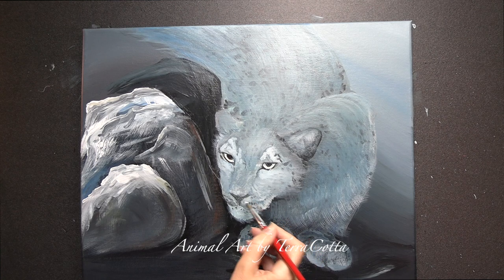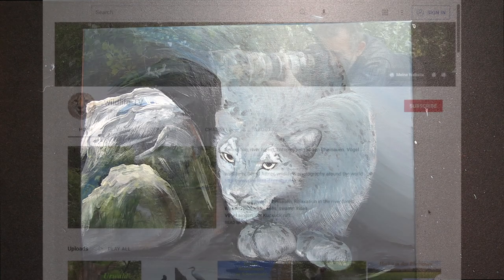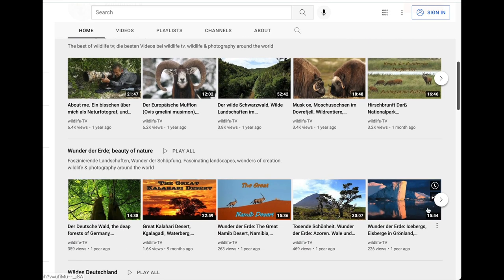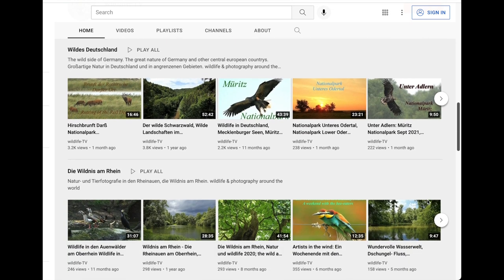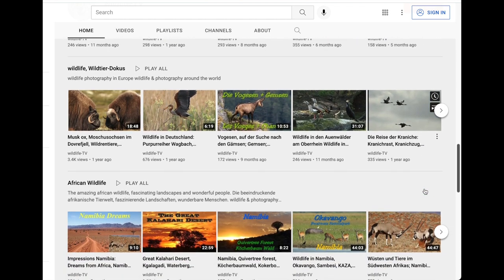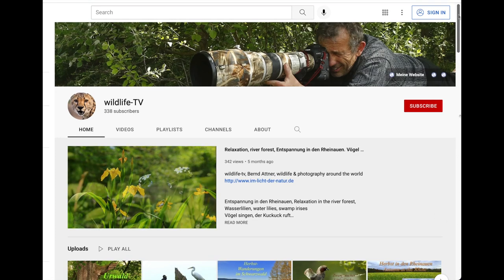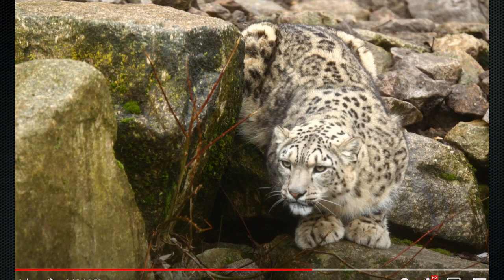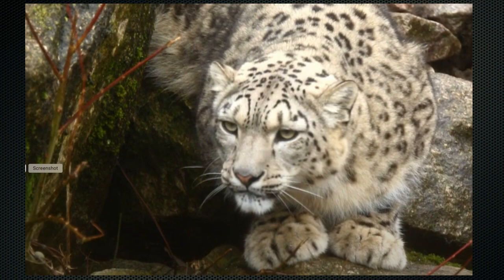Acrylic SNOW LEOPARD Painting and Documentary | Wildlife Docupaint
Enjoy the snow leopard acrylic painting Docupaint, a new style of documentary made on the topic of a wildlife and nature painting. This Docupaint of "the ghost of the mountain" is a time lapse. The 8-hour acrylic painting (not yet finished) narration introduces the the land of the snow leopard, its habitat, diet, unique characteristics and even its new scientific genus reclassification. A Docupaint on an African Lion is linked at the end. Enjoy art and gain naturalistic knowledge at the same time!

⌛️ TIME STAMPS ⏳
0:00 Intro to the snow leopard
0:34 Picture reference: Bernd Attner of Wildlife-TV (YT)
1:28 Discussion of the 6 colors
2:48 Snow leopard habitat and location
3:27 Snow leopards, "The Ghosts of the Mountains"
5:05 Snow leopard diet
5:53 Snow leopard biological makeup
7:15 Snow leopard genus. Are they really big cats?
10:48 Most unique characteristic, the tail
11:47 Snow leopard fur and rosettes

🐫🦘 ART MATERIALS 🦘🐫
Watercolor Paints:
🎨 Black
🎨 Phthalo Blue
🎨 Burnt Sienna
🎨 Crimson
🎨 Yellow Ochre
🎨 Titanium White

🖌 BRUSHES 🖌
1 1/2" Rubens acrylic
multiple brushes and sizes

🔖 OTHER 🔖
Artmate cotton canvas 18"x15" (45cm x 37cm)
Cappelletto wood palette (Italy)
kitchen towels / wet wipes
white graphite transfer paper